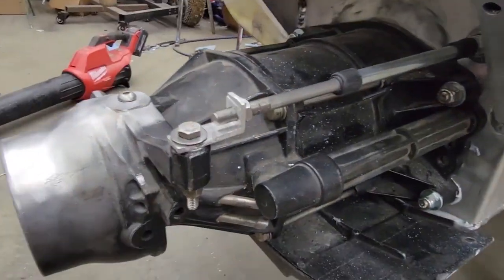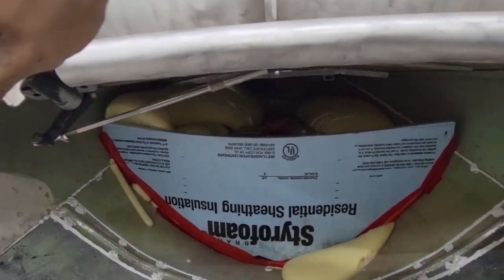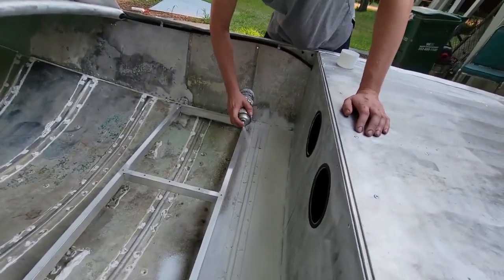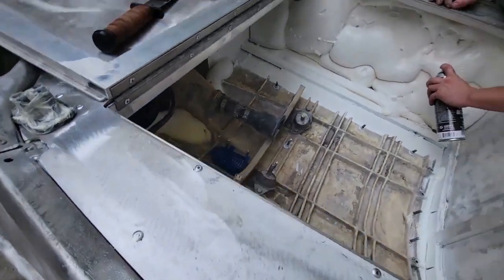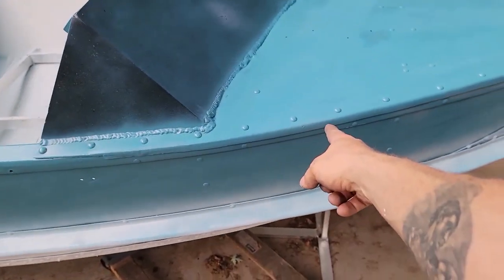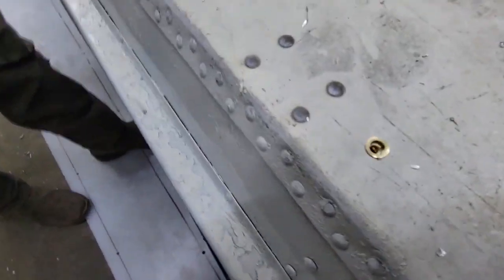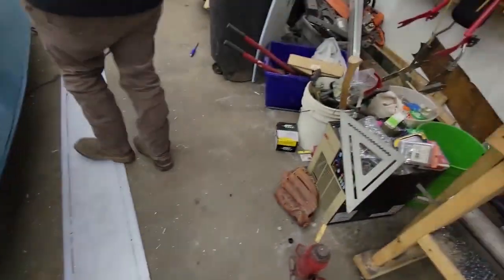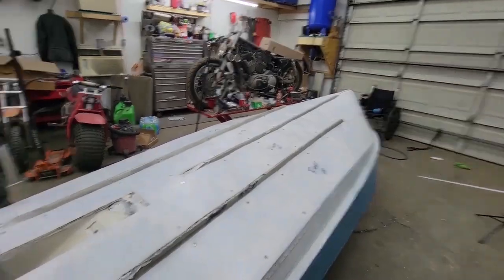JUNKYARD JETBOAT gets PAINT and a SKIDPLATE!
Junkyard Jetboat EP 3
We paint the jetboat PortaPot Water Blue and drill 120 holes in the bottom for a skidplate!